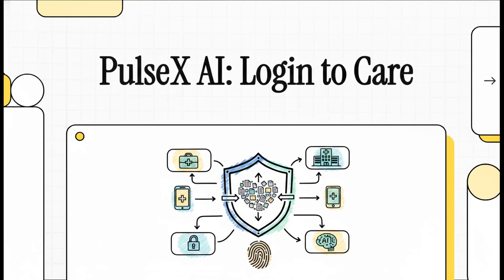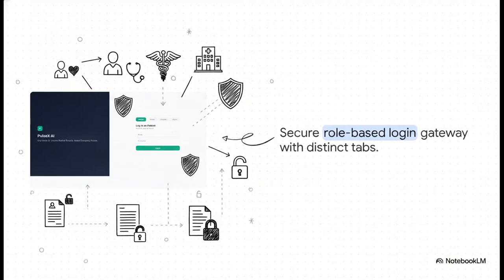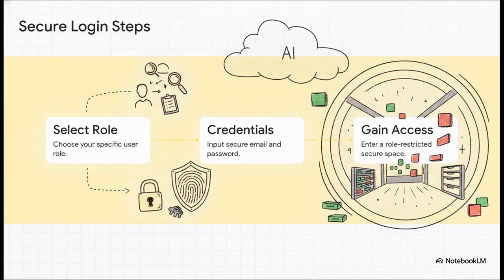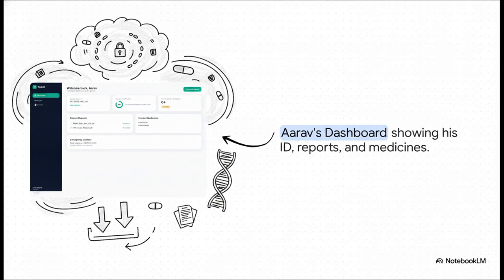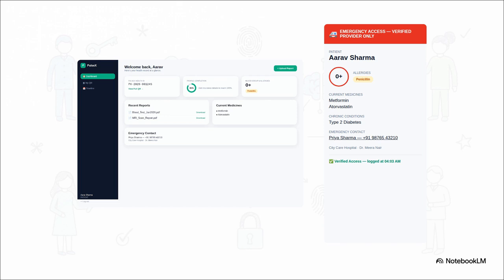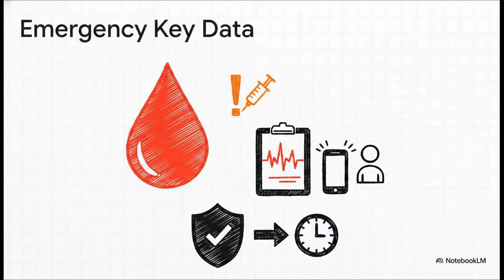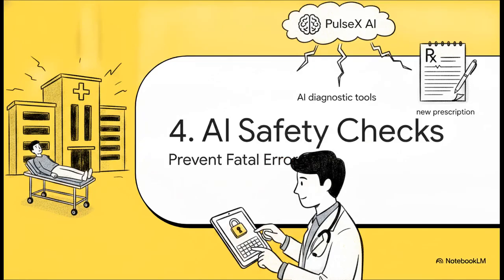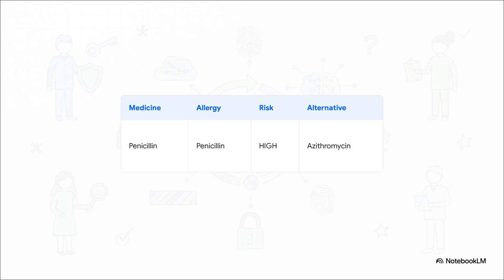PulseX AI Demo Video